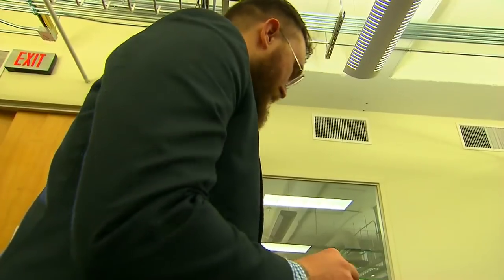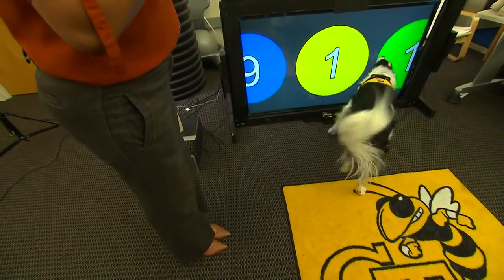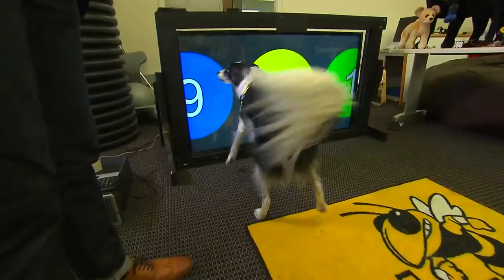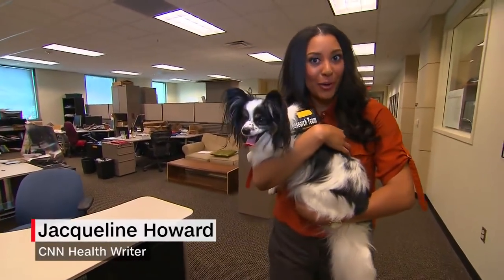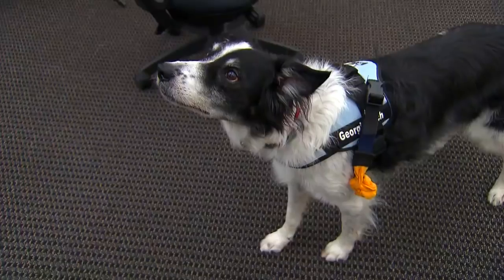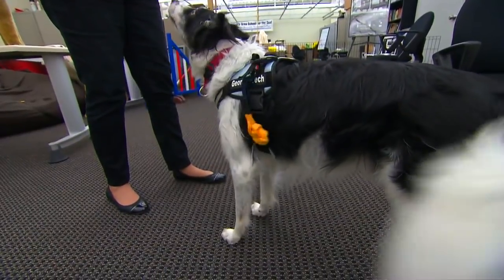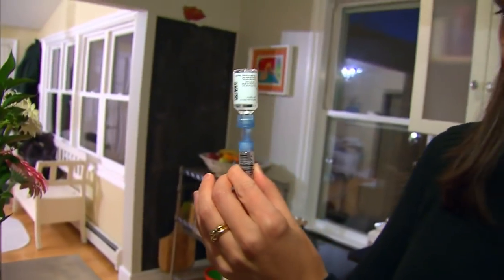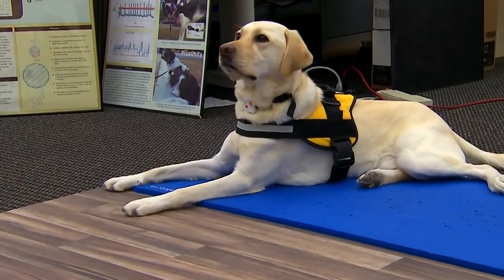Say woof? Service dogs learn to call 911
Scientists develop canine-friendly technologies that help service dogs call 911 in a medical emergency. Jacqueline Howard reports.